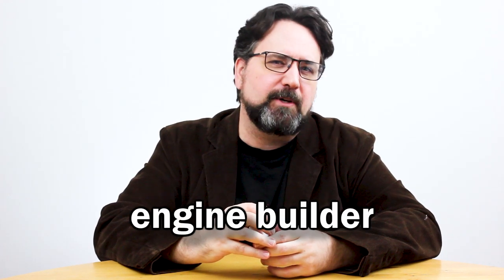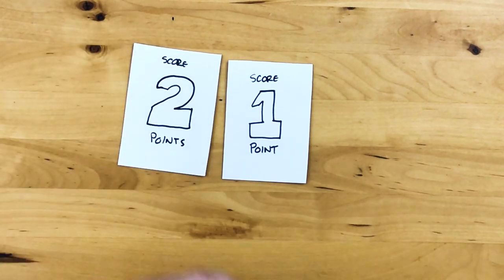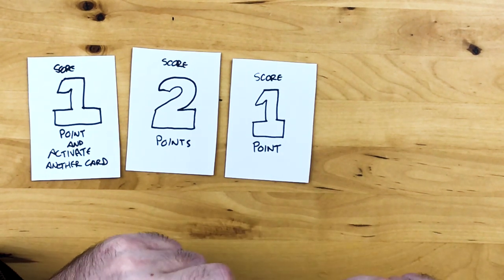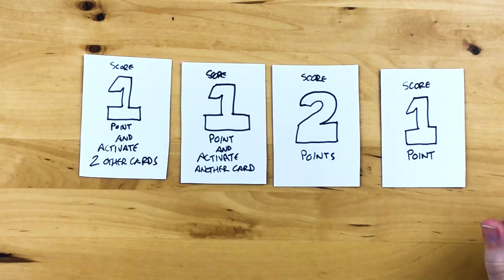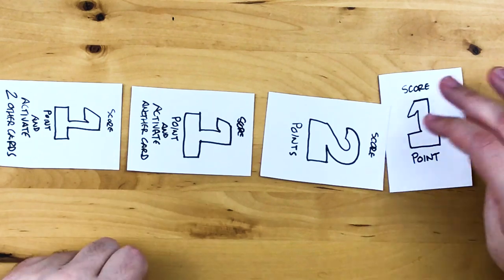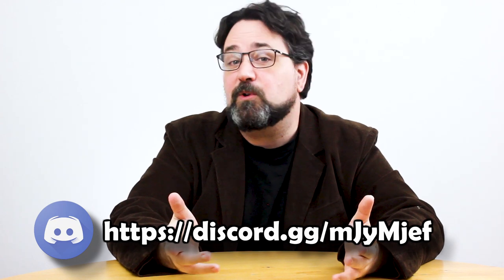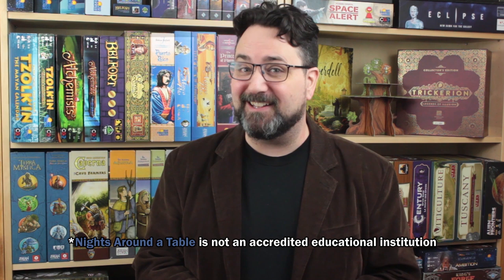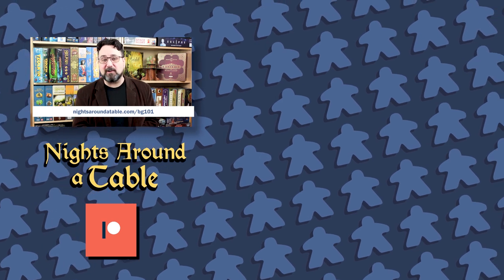Board Games 101: What is an Engine Builder game?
Professor Ryan shows you how "engine builder" board games work with a simple demonstration, and recommends a few exemplars for new and experienced players alike.

.oOo.oOo.oOo.oOo.oOo.oOo.oOo.oOo.oOo.oOo.oOo.oOo.oOo.oOo.oOo.